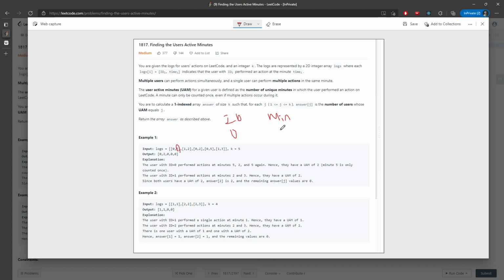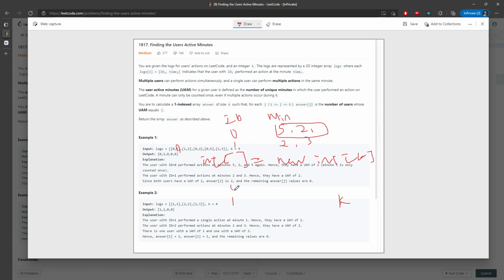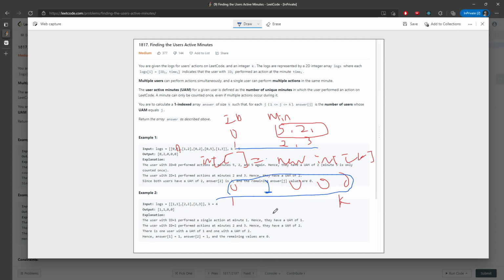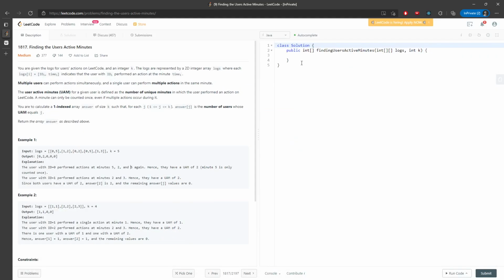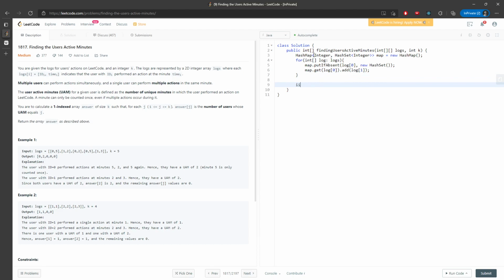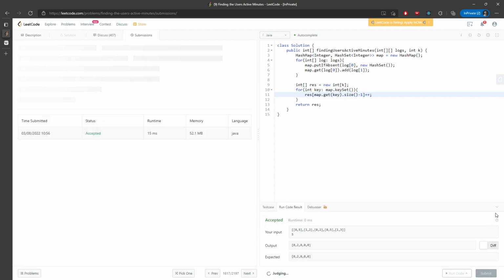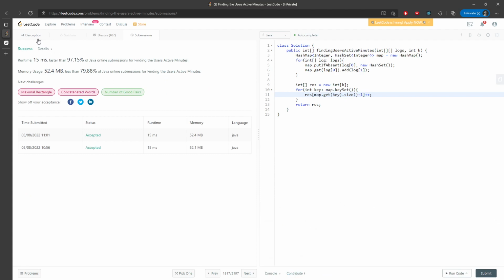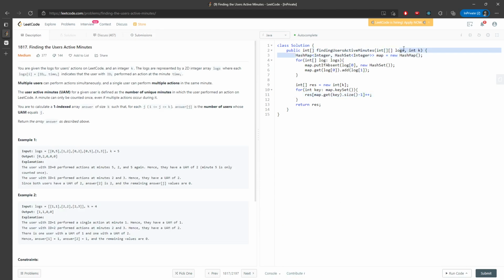LeetCode 1817 | Finding the Users Active Minutes | HashMap | Java